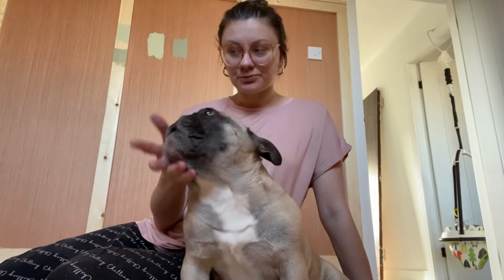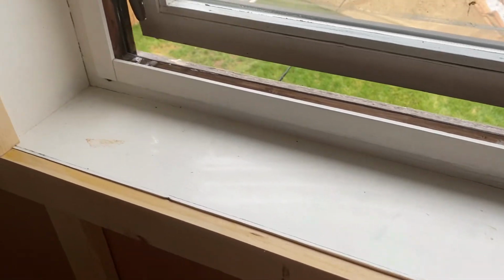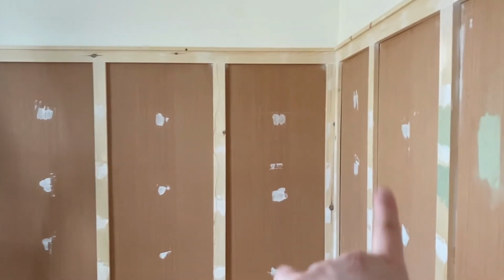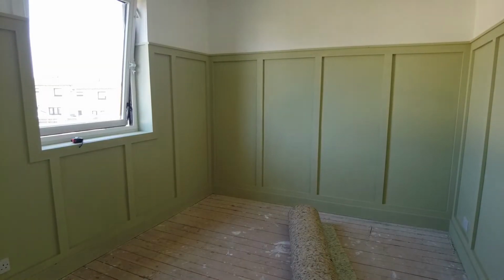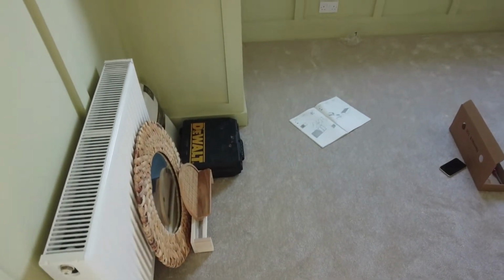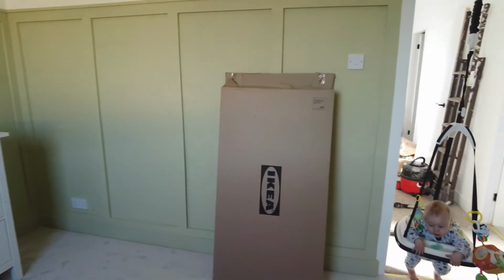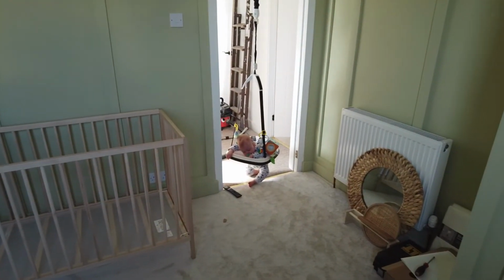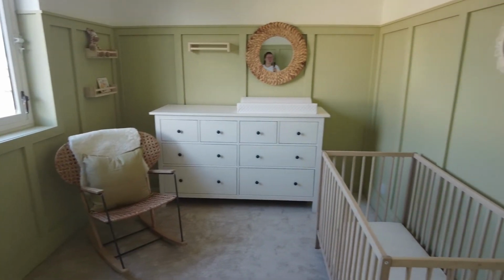NURSERY TRANSFORMATION || Creating Our Baby's Perfect Bedroom || Green Tea, Please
Thank you for stopping by my growing channel. Having you visit really helps out my channel, and allows me to continue creating content for you all.

After 9 months in, and 10 months out, we finally got to work on transforming the then Frog Room, into Greylan's Nursery... Full nursery tour to follow.

Artist - DJ Quads
Song - Dreams